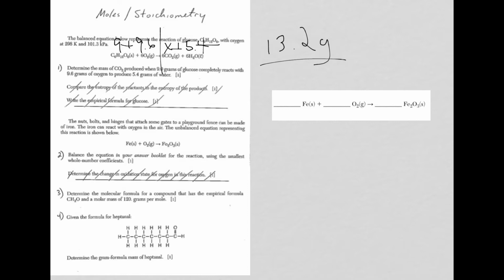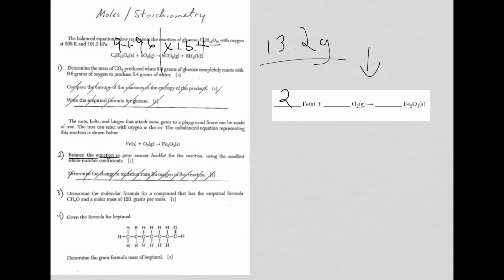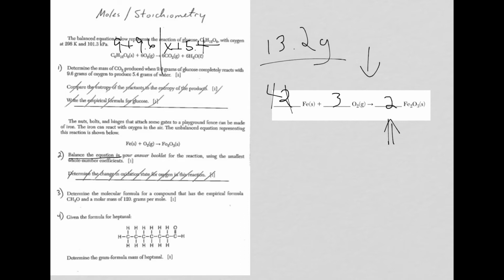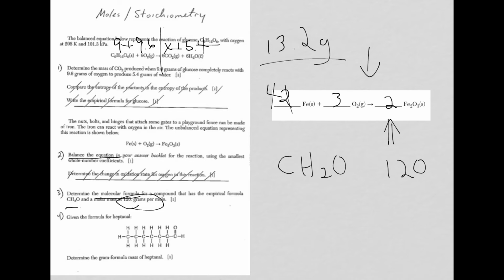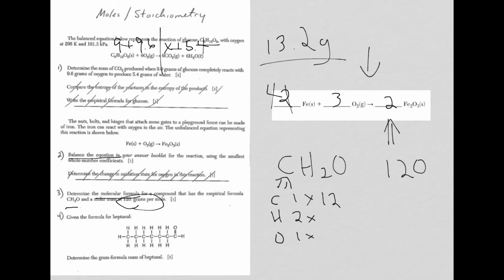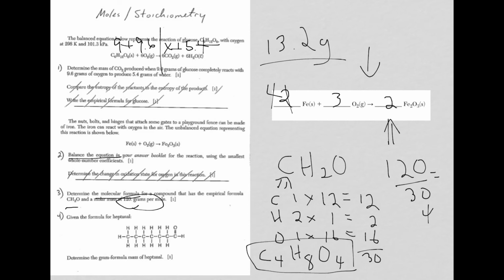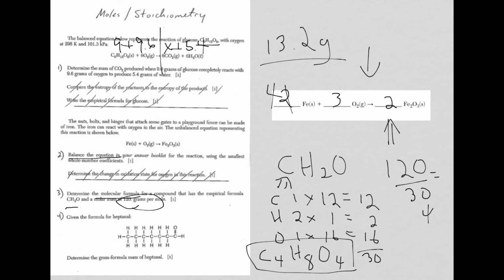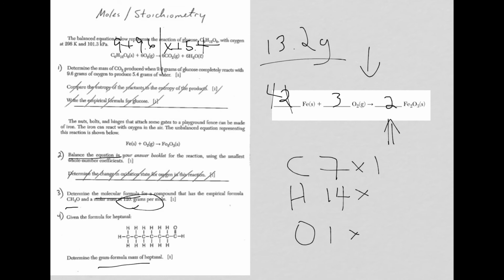Chem Regents Moles/Stoichiometry SA 2015 Part 1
These are Short Answer type questions (Parts B-2 and C) from the 2015 Chemistry Regents exams related to moles and stoichiometry.  If you want to see a bunch of Regents Chem questions from one unit this is a good place to start.  I have all the questions in PDF files on my if you would like to print them out and answer them first.  Keep working hard and good luck!